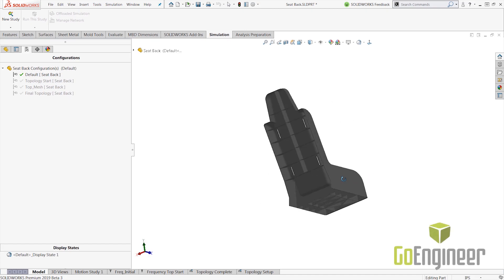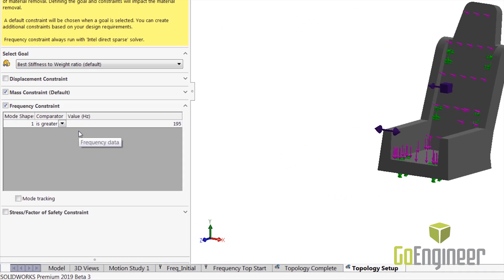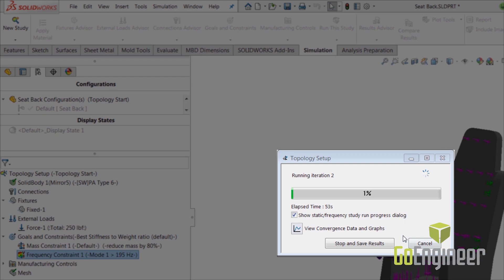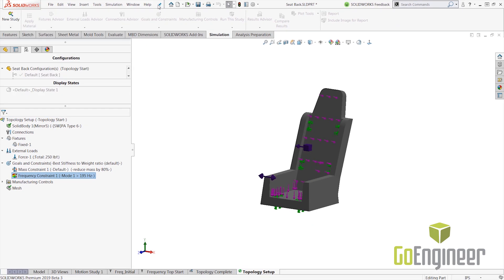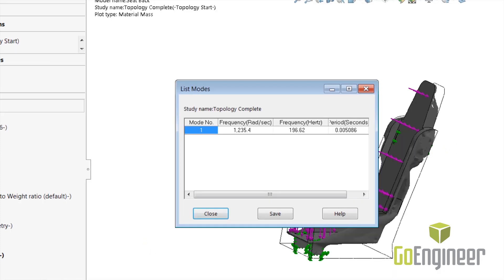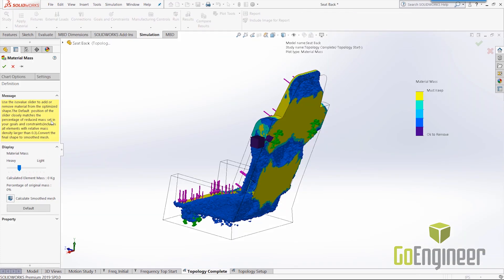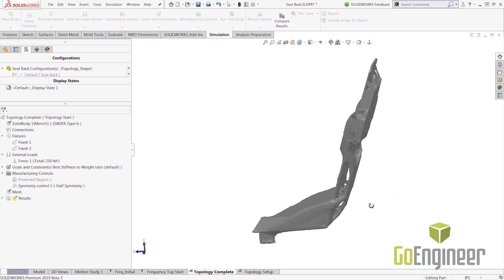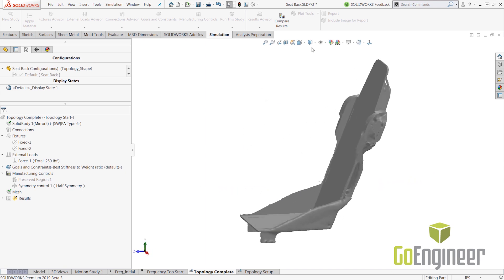SOLIDWORKS 2019 - Topology Optimization